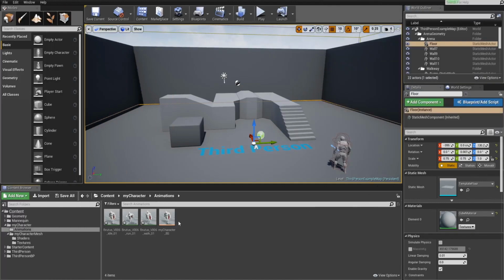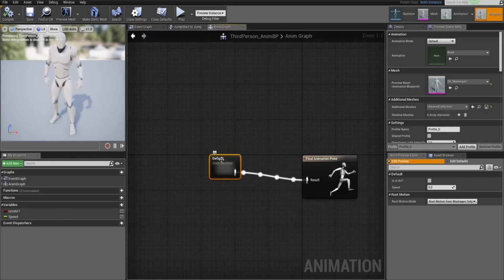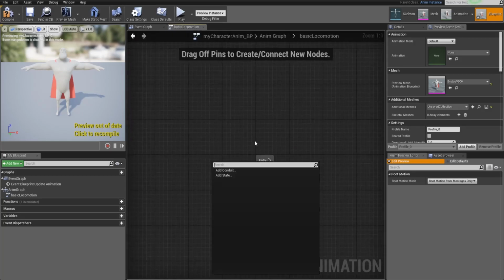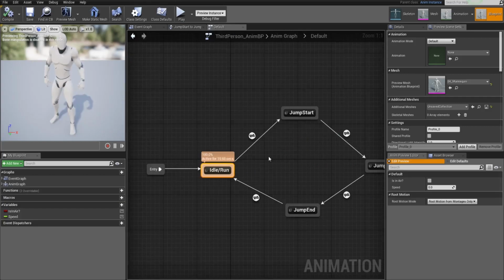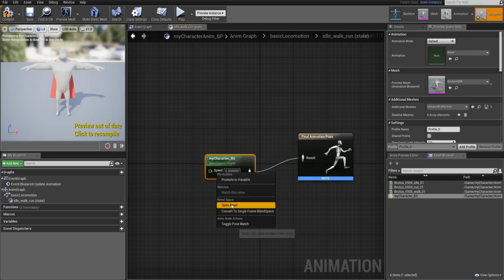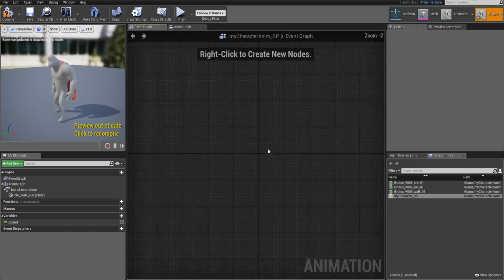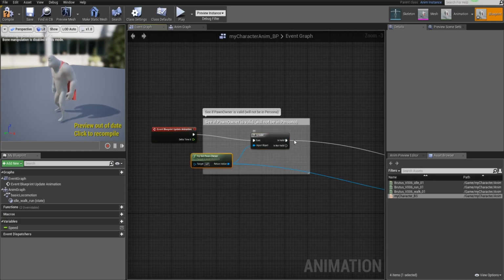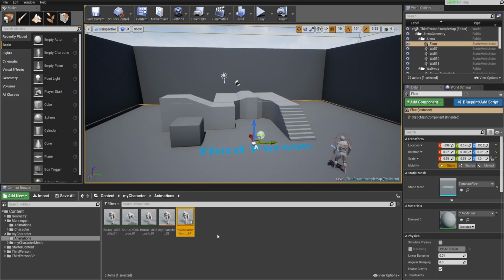UE4 3rd Person Animation Setup Part 3